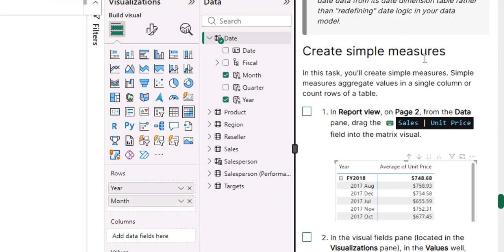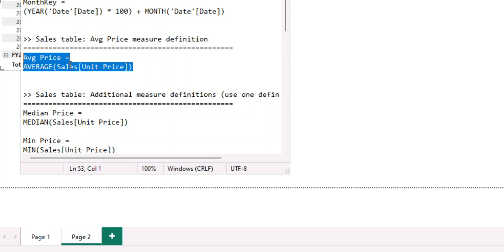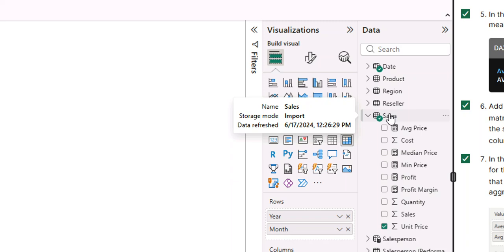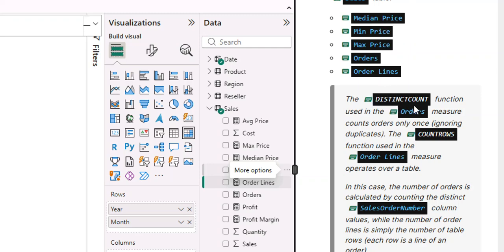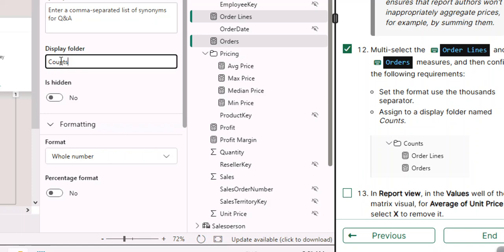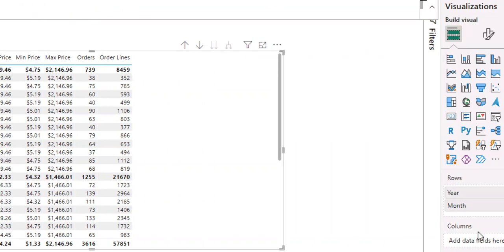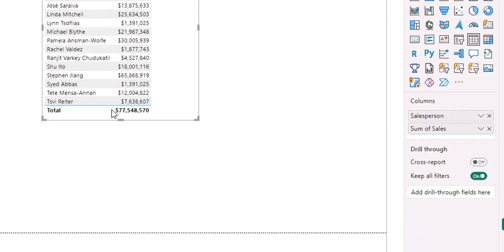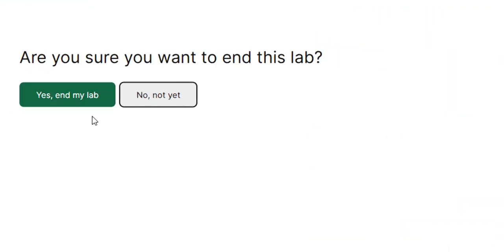Create Simple Measures